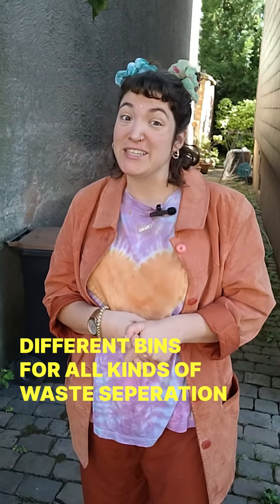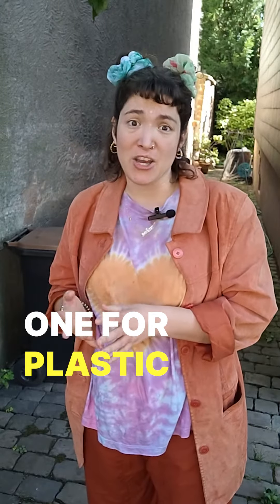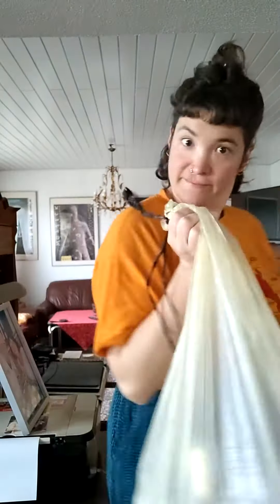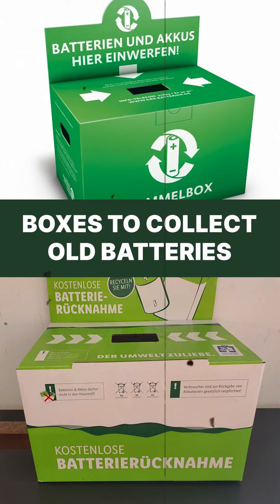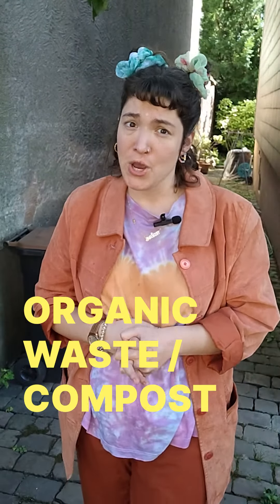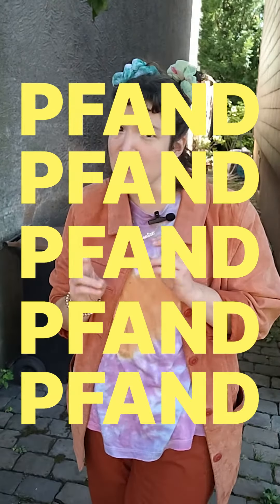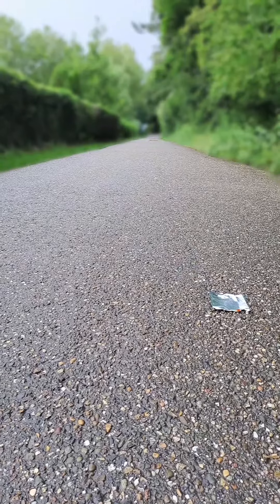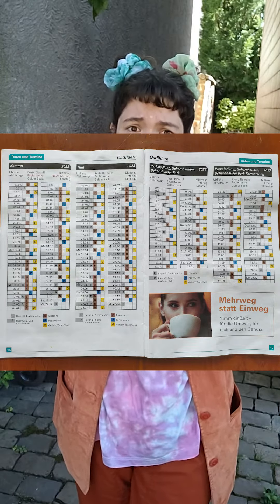And the most detailed waste management system award goes to Germany! 🚮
Germany boasts a strong waste management system. In this video, Alina takes you through the nitty-gritty of how to segregate your waste when you are in Germany. She covers all the different waste types and the norms of distributing waste effectively. This information comes in handy if you are someone who is moving to Germany for study or work.

Are you interested in knowing how you can move to Germany and explore the plethora of opportunities that await?